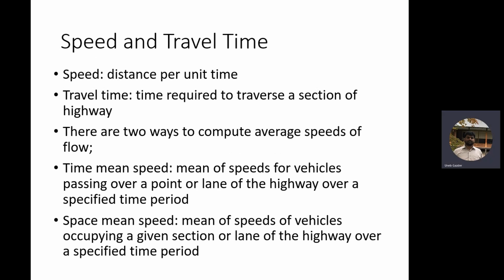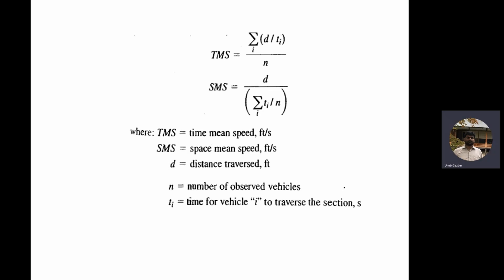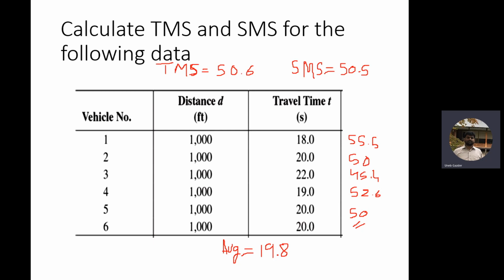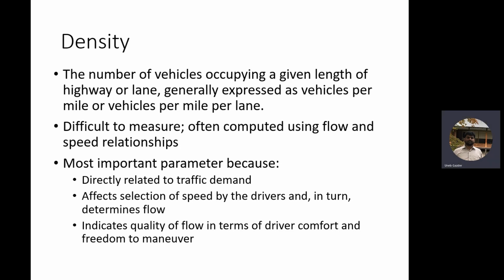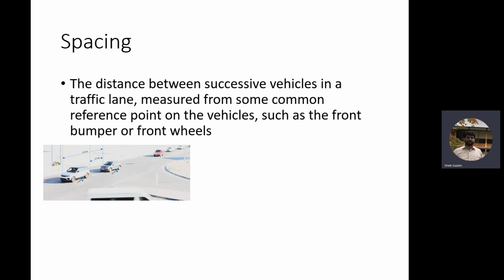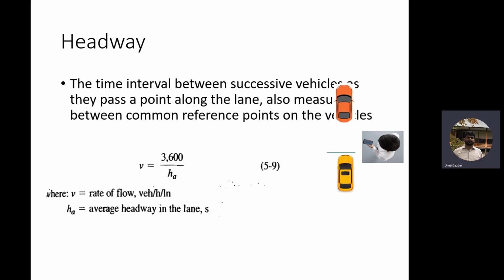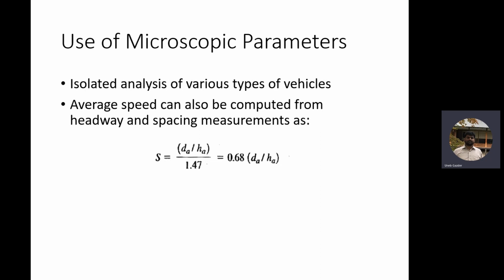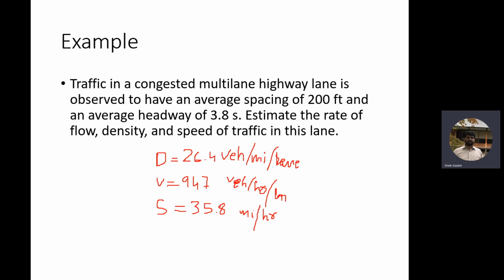Traffic Flow Parameters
Speed (time mean and space mean)
Density
Headway
Spacing